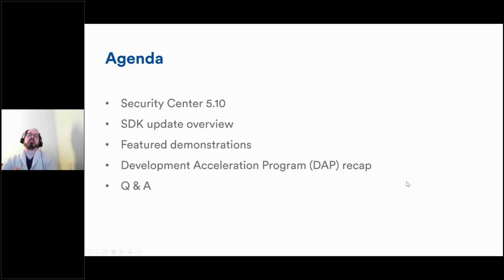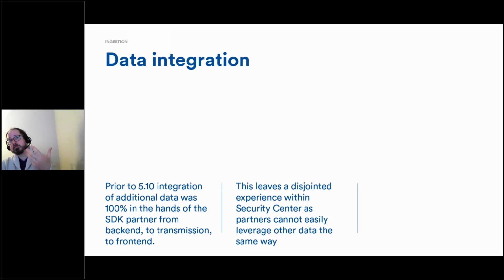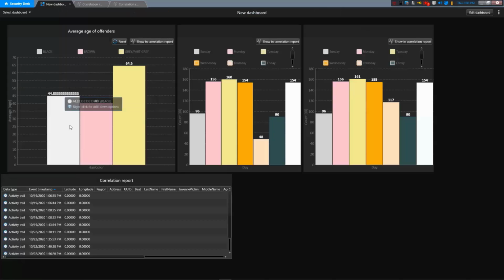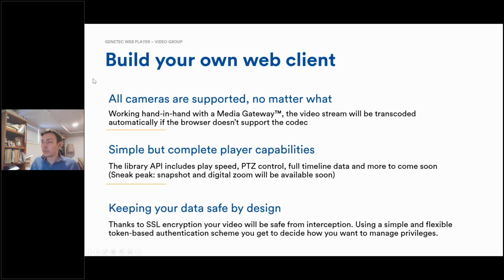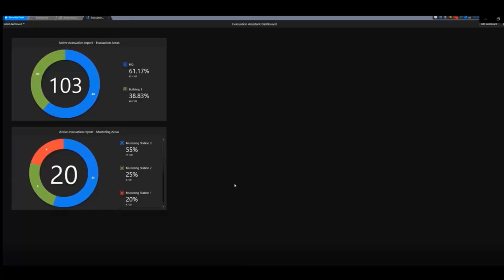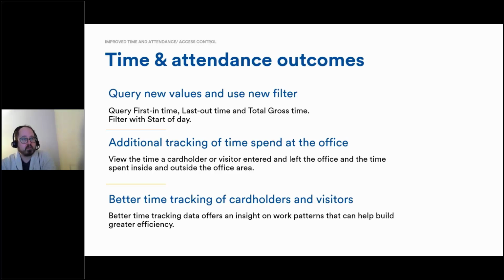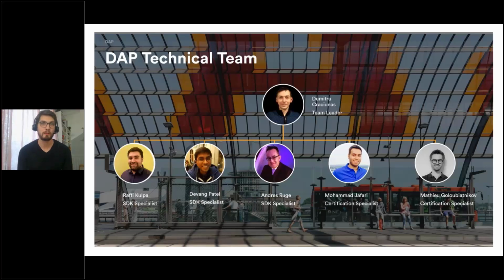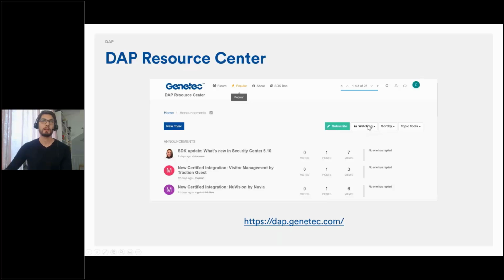What’s new in the Security Center 5.10 SDK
Learn about the new and improved software development kit (SDK) capabilities available with Genetec Security Center 5.10.

For more information on the Security Center SDK, check out the Development Acceleration Program (DAP) Resource Center